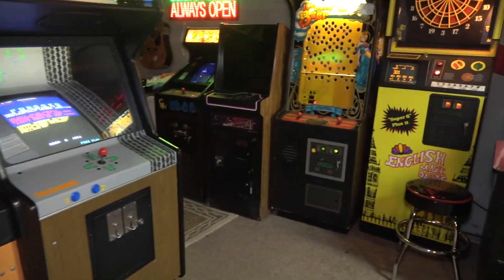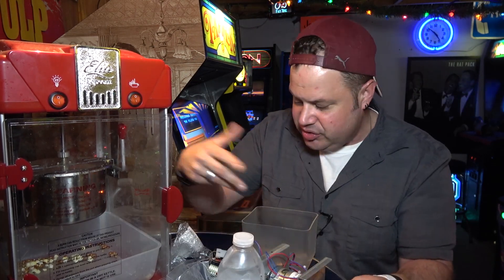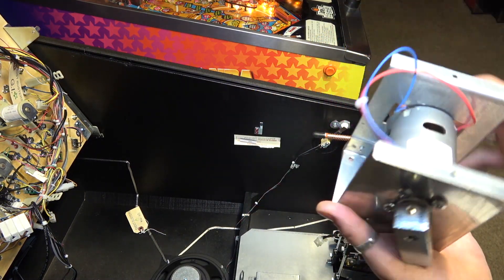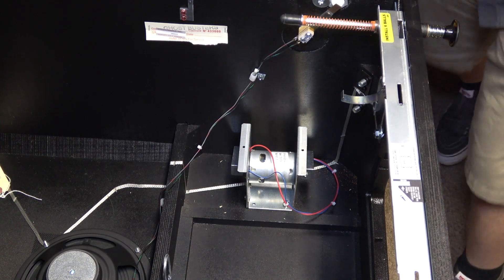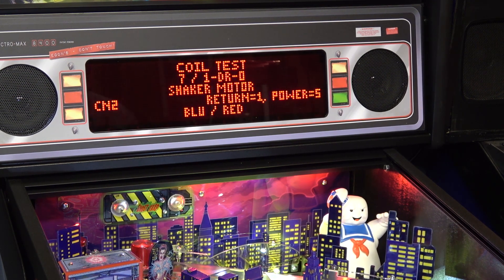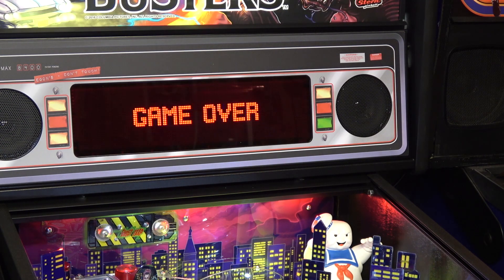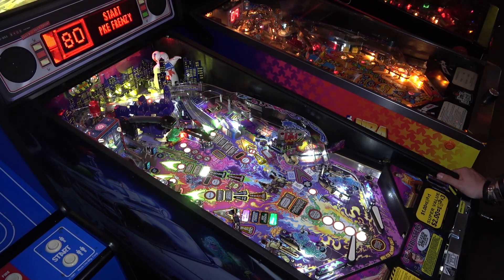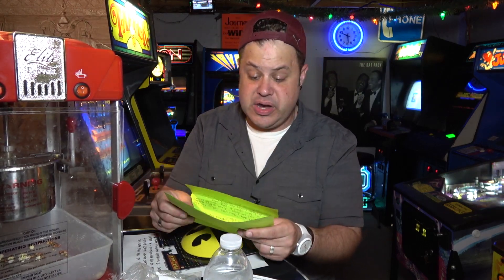New Ghostbusters Pro Pinball Shaker Motor Install - Stern Spike Shaker Motor Install How To OEM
Shaker motor kit Stern SPIKE system 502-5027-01 install on a Stern Ghostbusters Pro Pinball machine! This how to install is for the official Stern shaker motor and not the aftermarket versions. In this video we will show the installation of the Stern Spike Shaker Motor which takes about ten minutes. After we install the shaker motor we will test it with the shaker motor coil test and then also look at the adjustment options for the shaker in the menu system. You cannot adjust the intensity of the shaker motor but you can adjust the frequency in the adjustment menu. The shaker motor adds another dimension to the game and is pretty sweet! :) How to install a Stern Shaker Motor!

The Stern Spike Shaker Motor supports the following games:

WWE Pro, Premium, and LE
KISS Pro, Premium, and LE
Game of Thrones Pro, Premium, and LE
Ghostbusters Pro, Premium, and LE